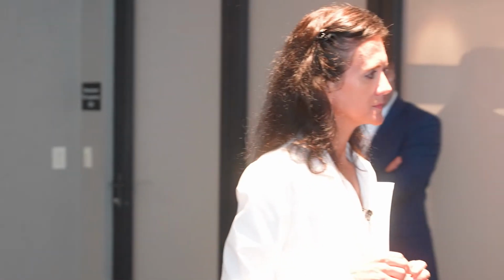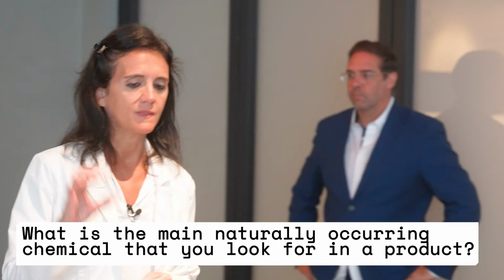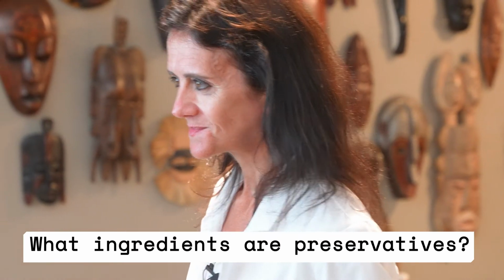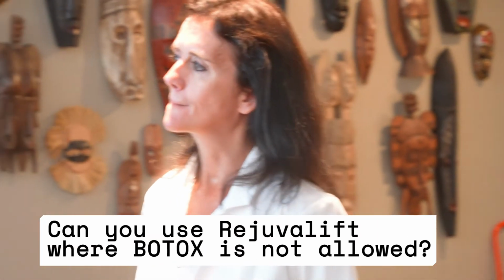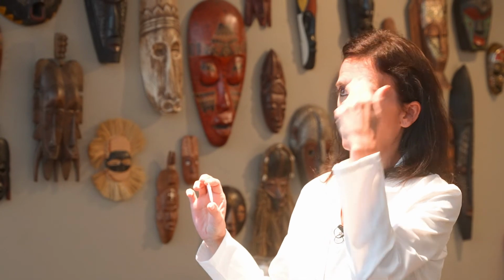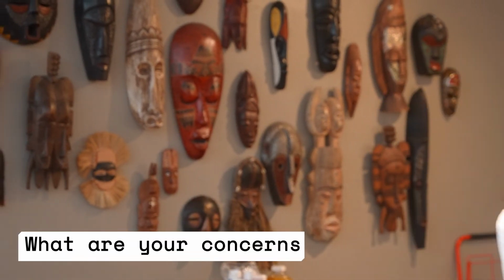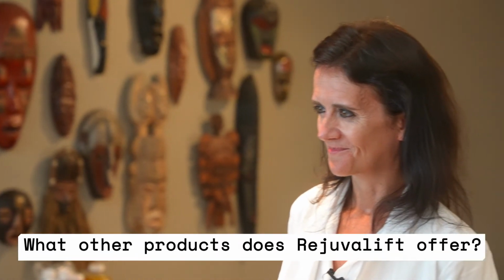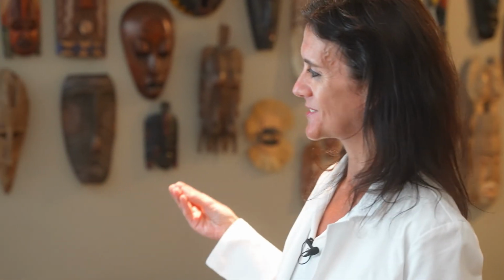41st Annual SWIM WEEK | Dr. Marta Talks Skin Health and Sustainability.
Miami Beach/ FL An official event of the 41st Annual SWIM WEEK, Sustainable Swim Week Int’l Miami and Love Consciously Retreat (S²WIM).

Are you proud to share your age? Dr. Marta talks about health and the importance it plays for all of us physically and mentally.

Check Out Rejuvalift!
Formulator, advisor and spokesperson for a new line of non-surgical skincare products.